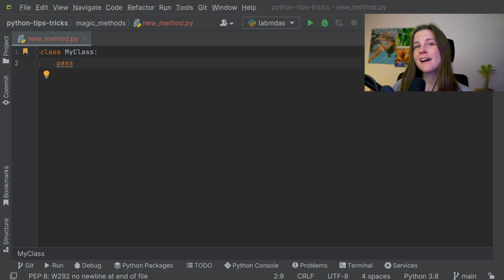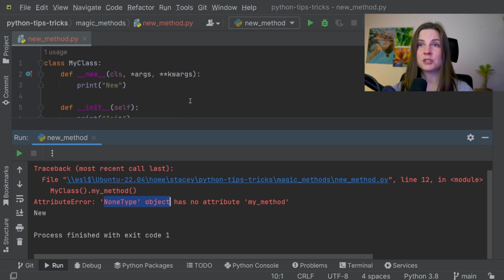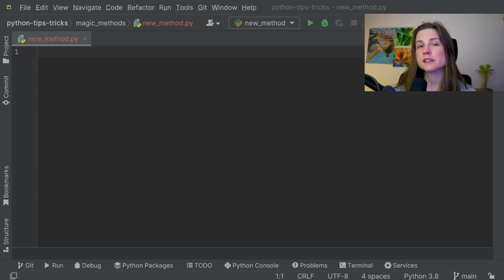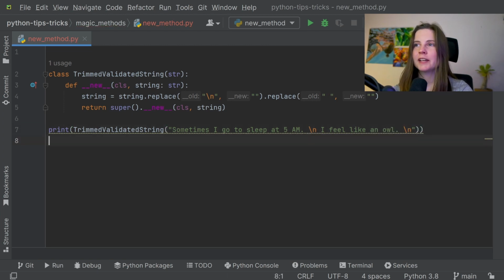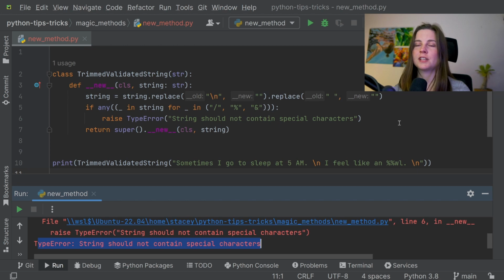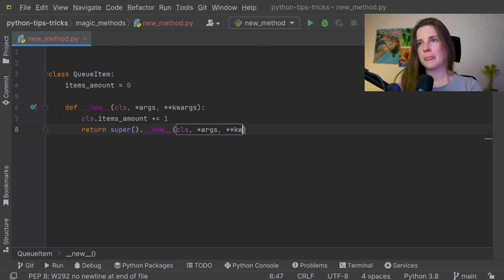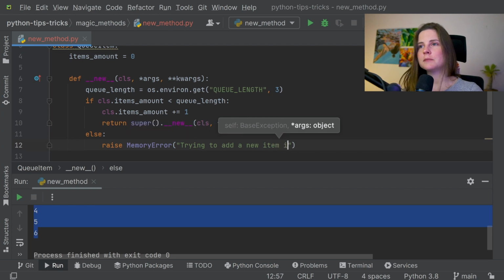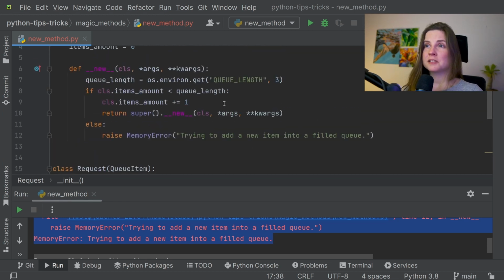Python magic methods - __new__()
__new__() magic method is not very popular, but is very convenient in some situations. In this video we'll take a look at how to use it when we want to create a Python data type' sub class and when we want to limit the amount of instances that can be created for a class.

Links:
About magic methods:

Chapters:
0:00 Introduction
0:42 What is __new__() magic method and how to define it
4:59 Using __new__() for creating a Python data type subclass with custom logic
10:38 Limiting the amount of instances with __new__()
17:13 Conclusions